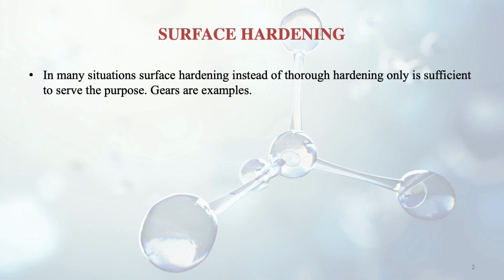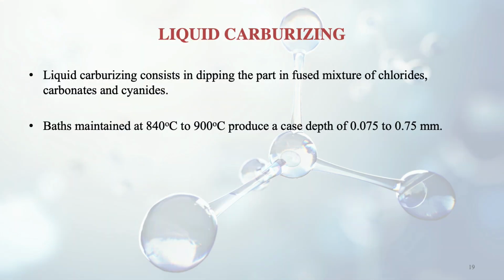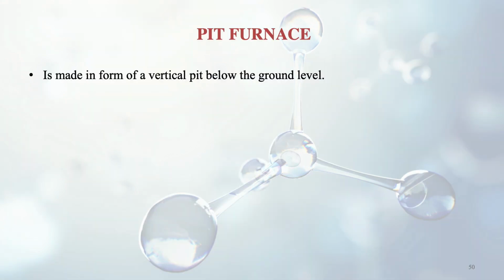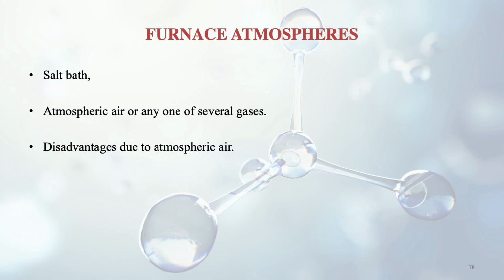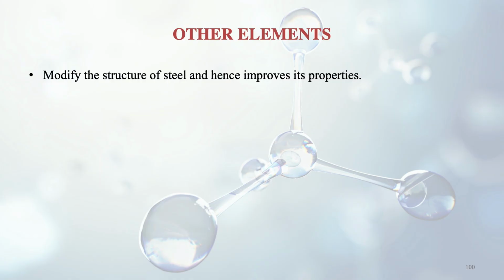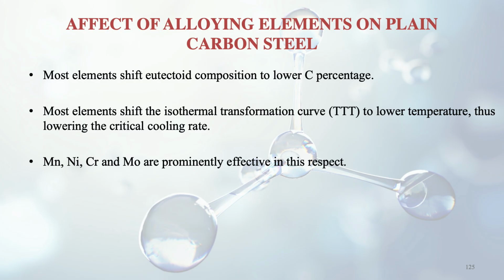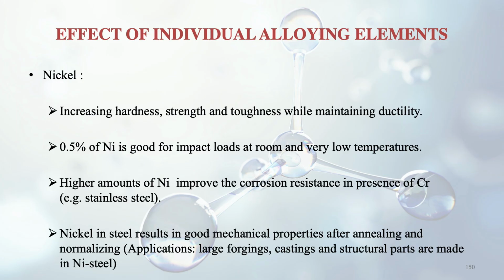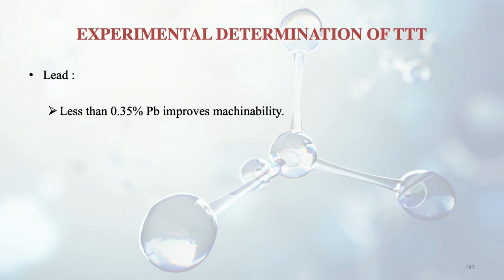12. Engineering Alloys (Ferrous and Non-Ferrous) Part VI